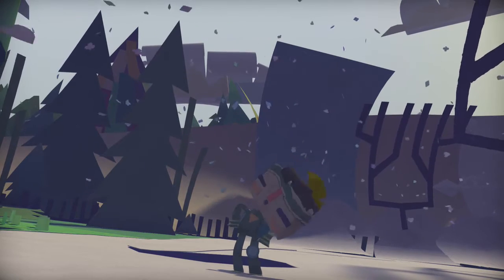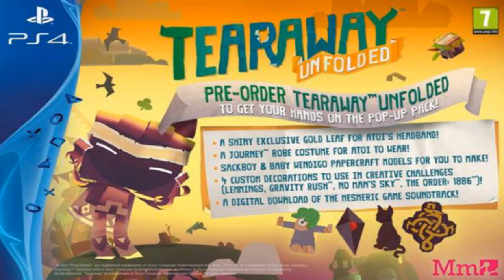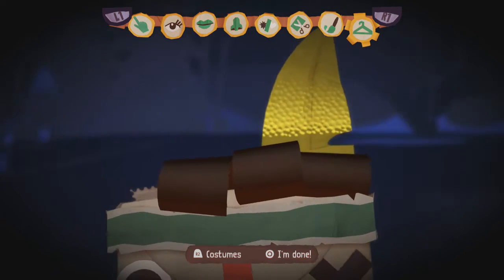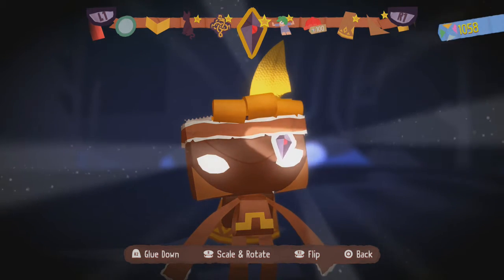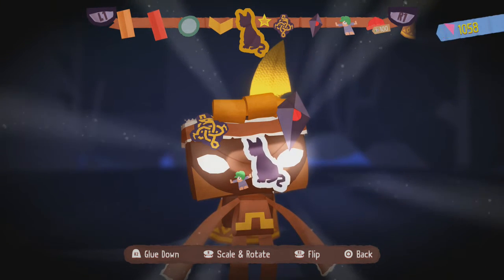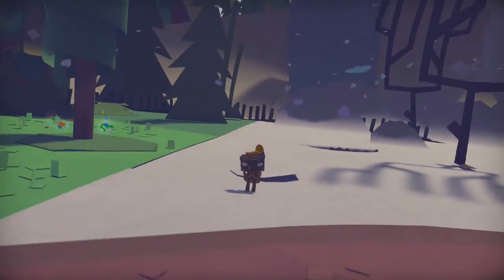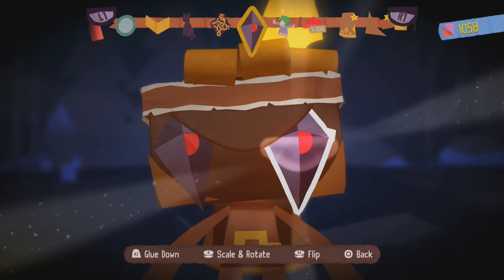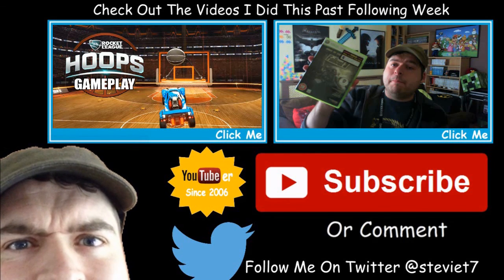Tearaway Unfolded The Pop Up Pack DLC Gameplay With Commentary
My Gameplay With Commentary Of The Pop Up Pack DLC For Tearaway Unfolded